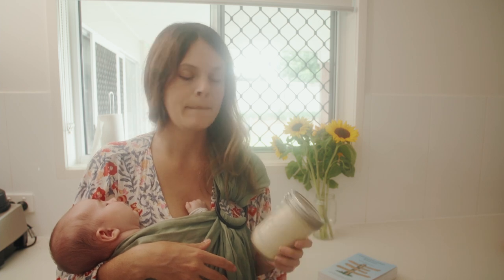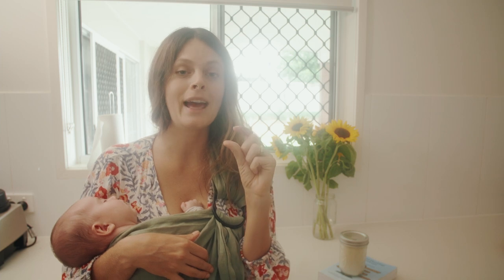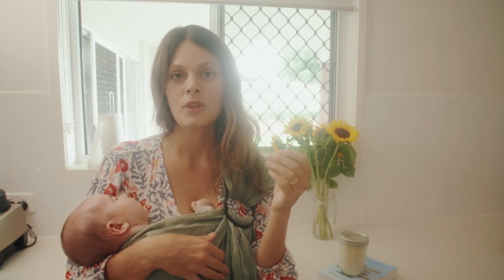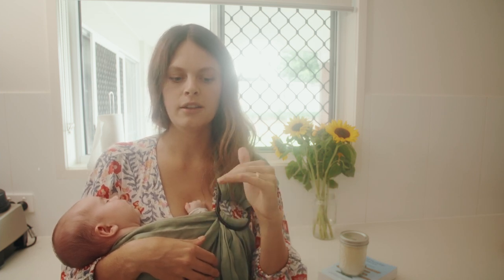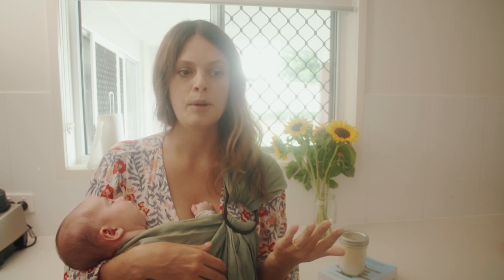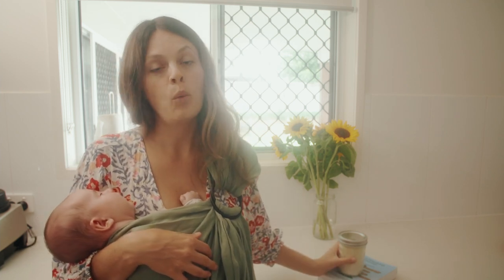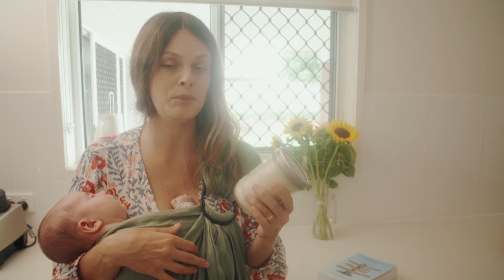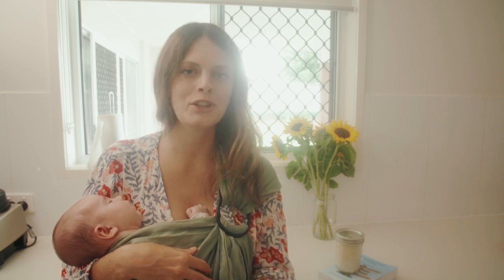4 Ways to render animal fat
Animal fat is one of the most essential foods on the GAPS diet. If you are struggling to introduce new foods it is recommended that you focus on eating a lot of animal fat for a few weeks and then try again.  Animal fats are extremely soothing to the intestinal tract and building for the body. Making your own is an easy and frugal way to make sure you always have some on hand.

*MEAT STOCK & BONE BROTH COURSE- $29.99

Meat stock is the foundation of any gut healing diet. Learn to make delicious, fool proof meat stock and bone broth every time with my course:

*SAUERKRAUT & CULTURED VEGGIE COURSE- $29.99

Fermented veggies like sauerkraut are an essential part of healing the gut as they give beneficial bacteria that are responsible for digesting food, creating vitamins (B-vitamins!) hormones and neurotransmitters. They protect the gut lining which stops autoimmunity and diseases associated with it!  Did you know that 1 Tbsp of homemade sauerkraut has more beneficial bacteria (probiotics) than a whole jar of most probiotic supplements? A jar of delicious homemade fermented veggies costs around $1 to make and lasts forever in the fridge. To learn how to make perfect fermented veggies like sauerkraut, dill pickles, garlic and dilly beans check out my course for $29.99: